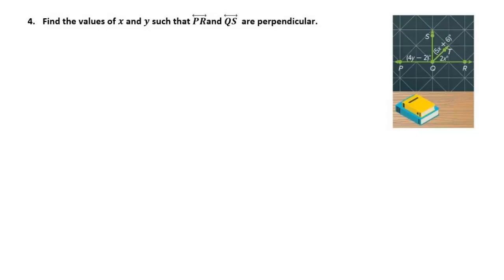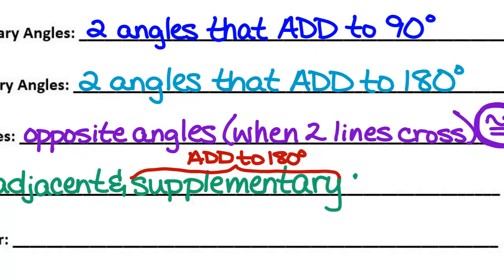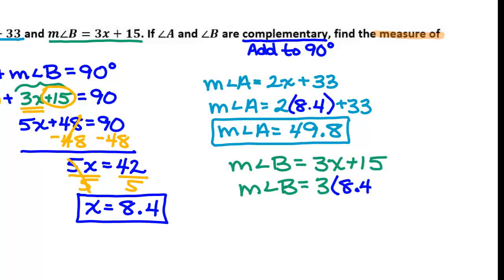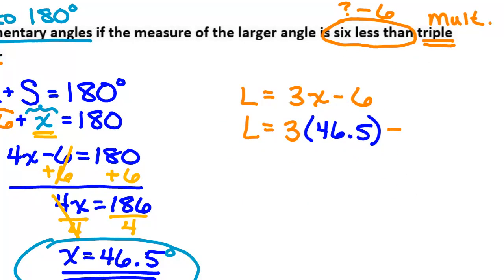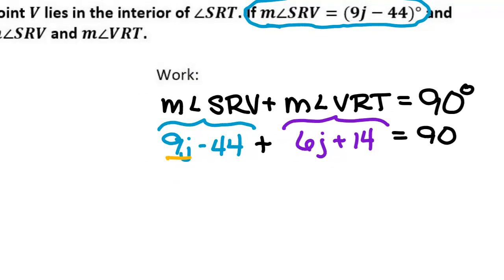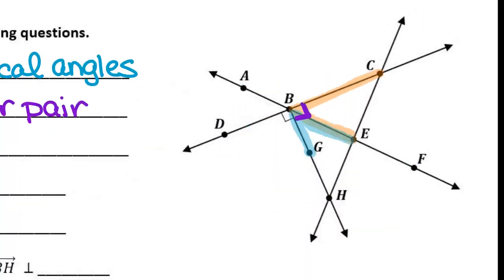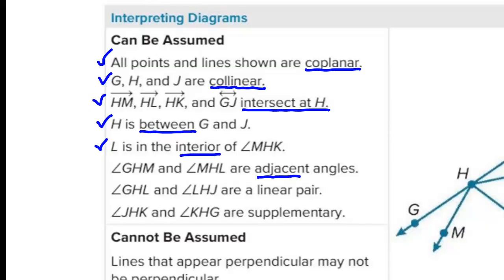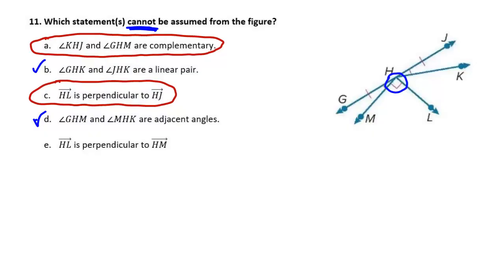Geometry Friday 8-22 Angle Relationships & Interpreting Diagrams